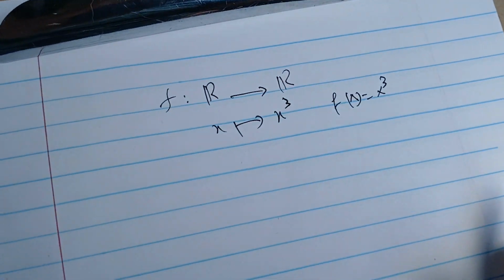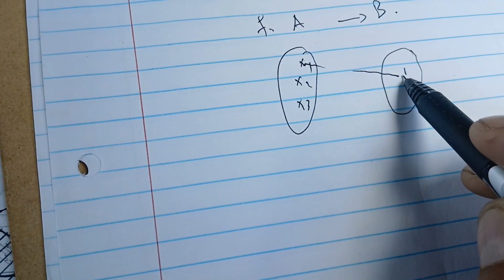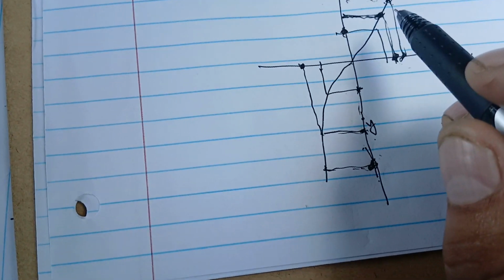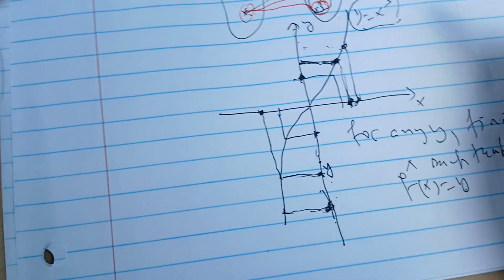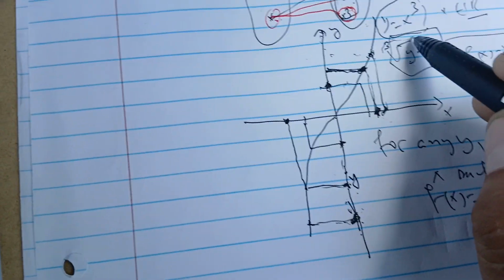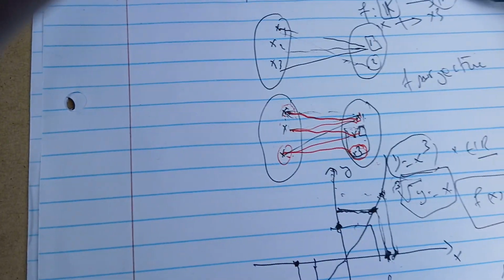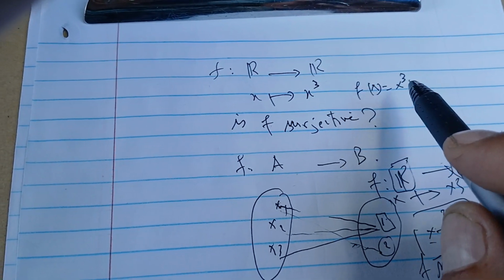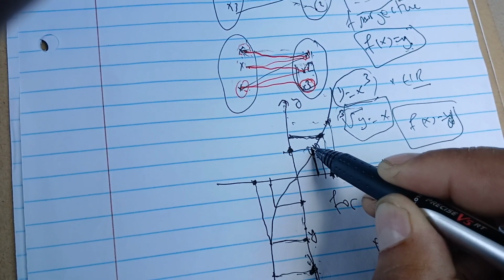Show that x cubed is surjective.definition of a surjective function.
Surjective functions are very important and functions and equations and equations are very important in studying these kind of problems. So for our goal today, we will have to work with some surjective function. So what is a surjective function? How can we prove it? What's the equation for a surjective function? How can we prove that function is not surjective. How can we do that? How can we prove it graphically how we how to solve the equation all these questions. We need to answer in this video. We can prove it graphically.

But anyways for today, we're going to just focus on defining what we mean by first function is surjective a function is surjective. If any element from the image set get hit by some element from the domain. That means if you take the element in the Your codomain you will find an X such that f of x is equal to Y if you can't find 1 that means your function is not surjective and that proof that what that that your app is not surjective today. We're going to work with the the function defined by by f of x is X cubed.

This function is surjective. We will use all the techniques that we have to prove that. It's surjective. We going to upload more videos concerning python, uh, algorithms differential equations practice math, 1 all and period math questions and derivatives as limits in the next few videos. We're also going to use the computational time. We can use stockes theorem greens theorem. And also we can use some formulas that defines some equations that relates to functional equations to solve more problems.